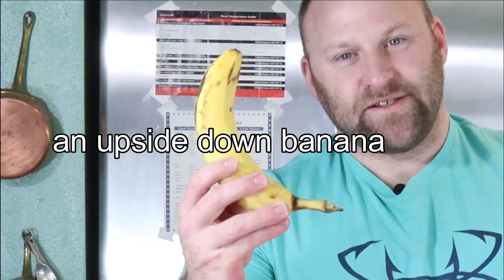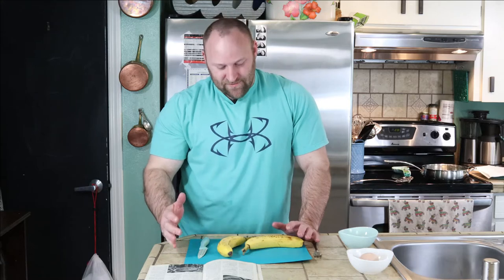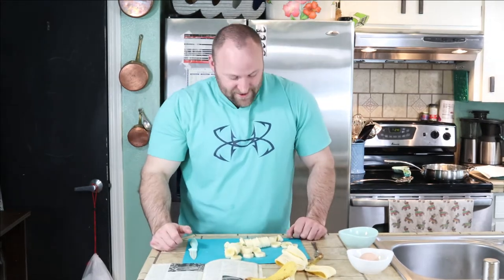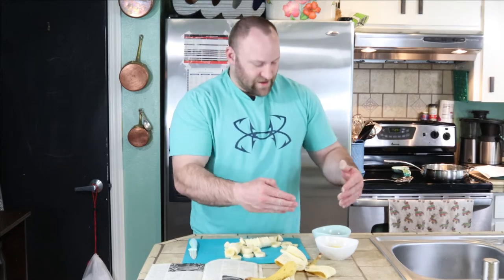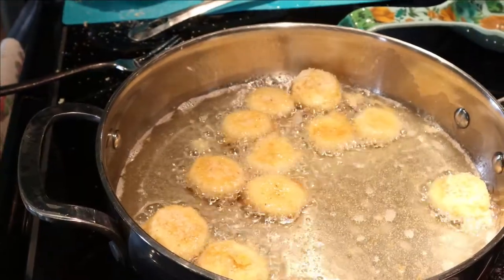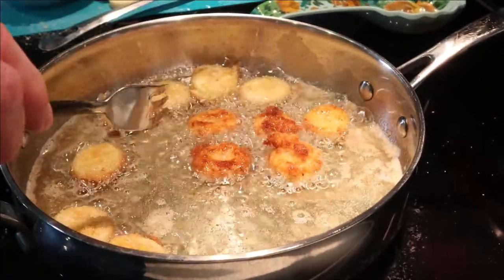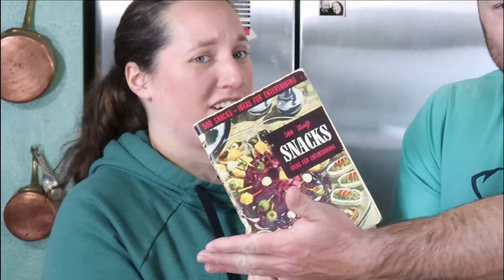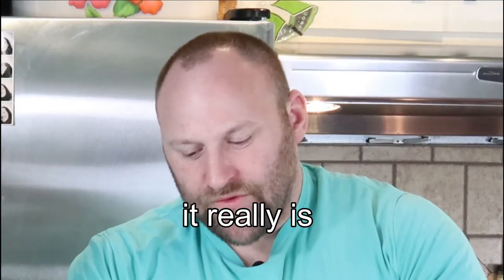Delicious FRIED BANANA Snacks| Easy Banana Snack RECIPE| Dan Makes a Snack!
This fried banana snack recipe comes from the 500 Tasty Snacks cookbook which is from 1950. This recipe goes by the name Banana Scallops but don’t be fooled! There’s no seafood in this dish. You can change up whatever you use for crumbs in this dish. We just used simple breadcrumbs but you could use cereal or cookie crumbs or whatever kind you want! We fried our snacks in canola oil but again, use whatever kind of oil/fat you prefer. These would be great with a little cinnamon mixed in the crumbs and dusted with powdered sugar. Enjoy!

1 egg
1 ½ TSP salt
¾ cup fine cereal, bread, or cracker crumbs
6 firm bananas

Beat egg slightly and add salt. Peel bananas and slice into 1 inch coins. Dip coins into egg, roll in crumbs and fry in oil (375F) 1 ½-2 minutes or until golden brown on each side.  Drain and serve immediately. Serves 6.

Song: Masterplan Gone Wrong
Artist: Fly Guy Five